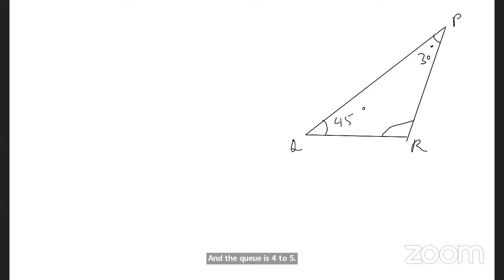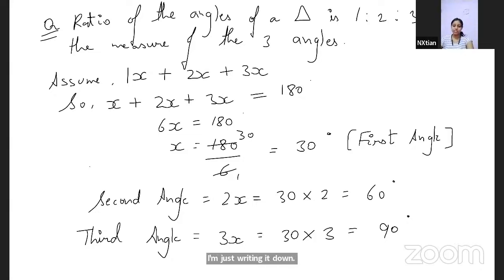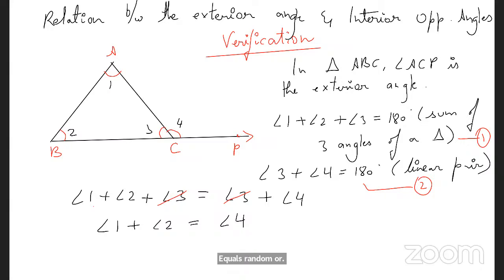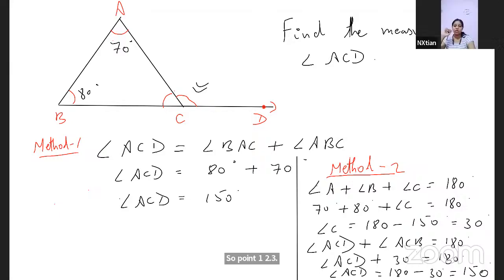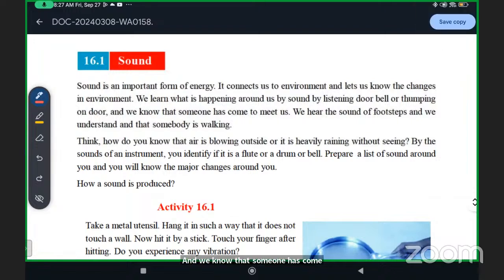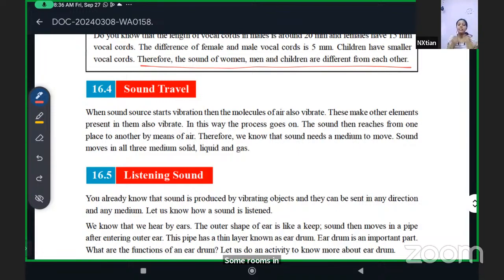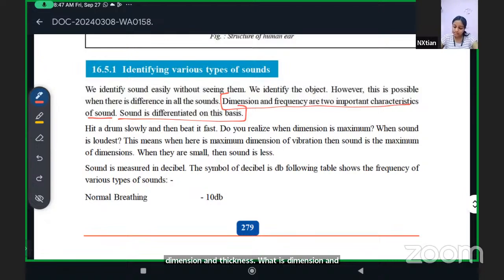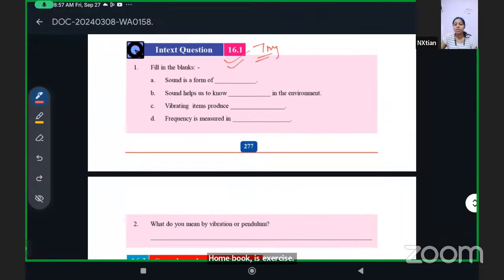nios | Level C | obe | math (ch - 12) live education science (ch - 16) 27th Sept